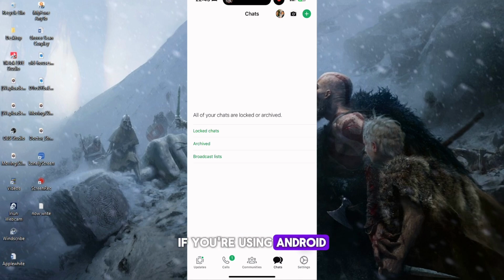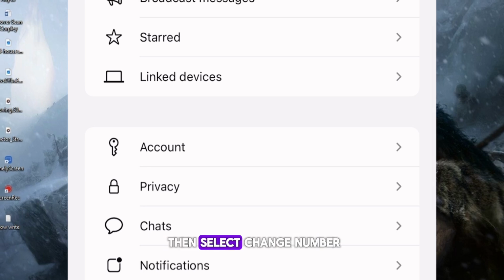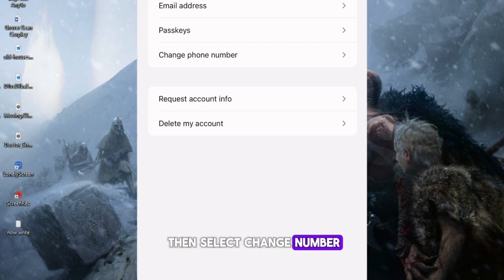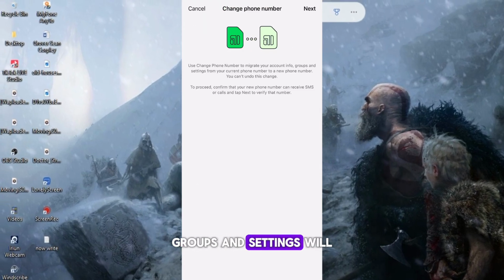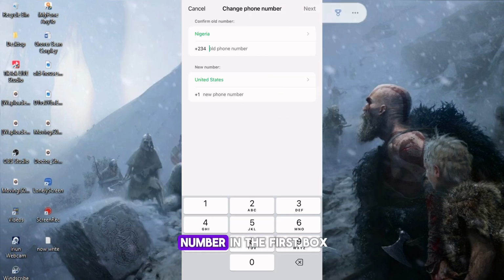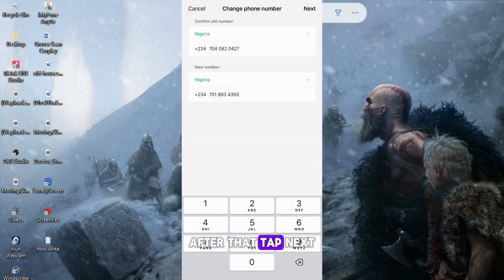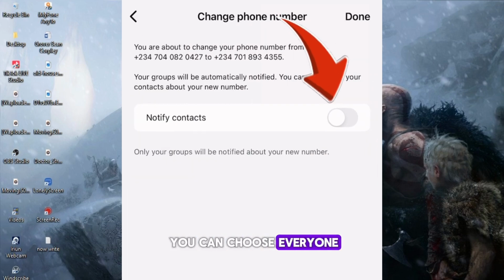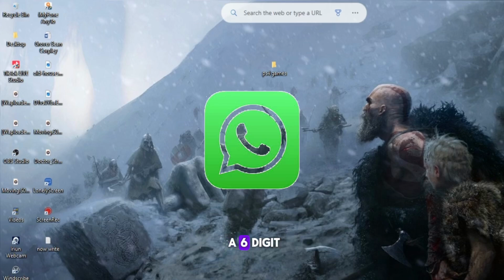How to Change WhatsApp Phone Number Without Losing Chats or Account Info (Step-by-Step Guide)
In this tutorial, you’ll learn how to change your WhatsApp phone number without losing your chats, contacts, or account information. Whether you’re switching to a new SIM or a new device, WhatsApp lets you safely update your number and keep everything intact.

You’ll see how to:

Open WhatsApp Settings

Go to “Account” and tap on “Change Number”

Enter your old and new phone numbers

Verify your new number to complete the process

All your chats, groups, and profile info will stay the same, so you won’t lose anything important. This works perfectly on both Android and iPhone.

how to change whatsapp phone number without losing chats, change whatsapp number 2025, transfer whatsapp account to new number, keep whatsapp data after number change, whatsapp number change without data loss, move whatsapp to new sim card, whatsapp number update guide, whatsapp tutorial 2025, whatsapp settings tips, change whatsapp number on android and iphone